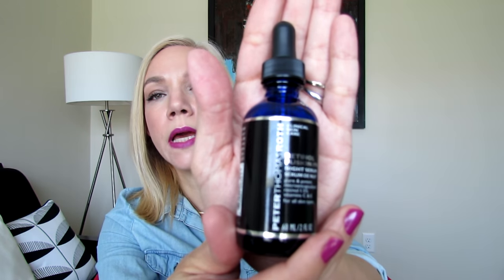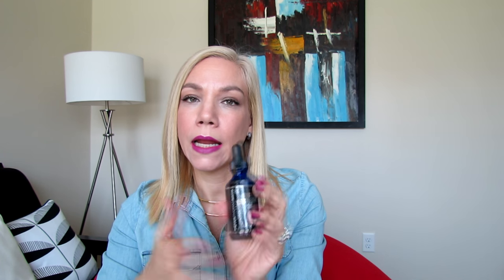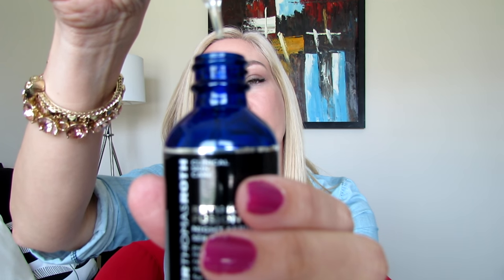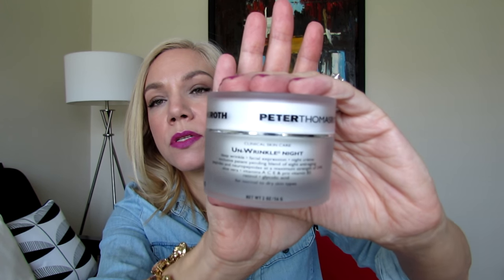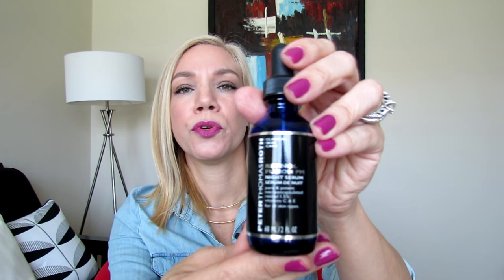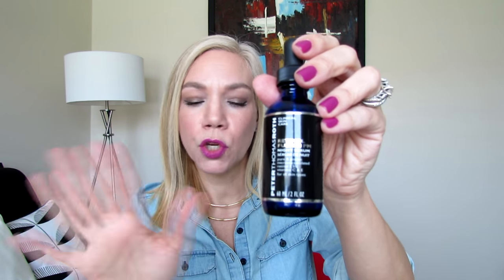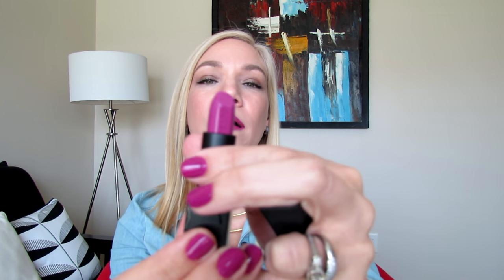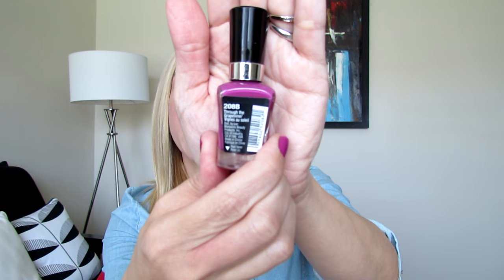Peter Thomas Roth Skincare Review - Retinol Fusion PM Serum & Eye Cream and Un-Wrinkle Night Cream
Hello, Everyone! After using this skincare line for a little over two months, I bring you my honest review on the results I have obtained so far. I hope this video was useful and informative to you, if you are on the market for a new skincare line to target fine lines, wrinkles, and dark circles.

PETER THOMAS ROTH PRODUCTS REVIEWED:

RETINOL FUSION PM (Serum):

RETINOL FUSION PM EYE CREAM:

UN-WRINKLE NIGHT (Moisturizer):

On my nails: Wet N' Wild "Through the Grapevine"
On my lips: NARS Audacious lipstick in "Silvia"

Earn money with EBATES when shopping online from most retailers! No gimmicks, just sign up and before entering the retailer's website whenever you are shopping, just go to the EBATES website first and enter the retailer's website from there.

Periscope/gigi_9105

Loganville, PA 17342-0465